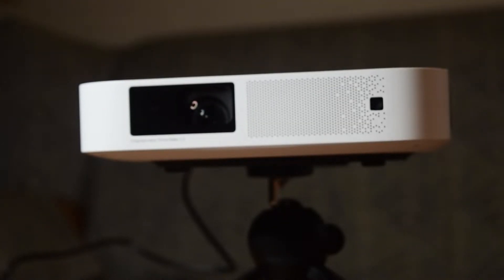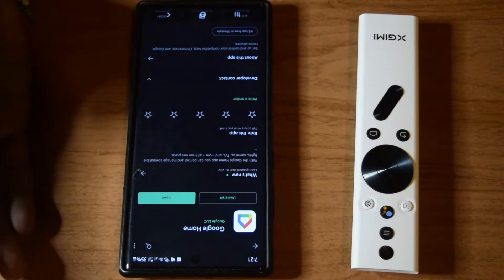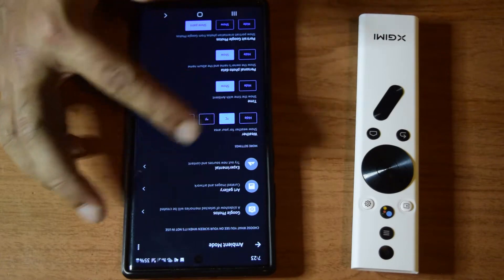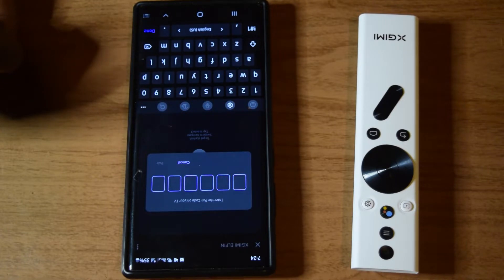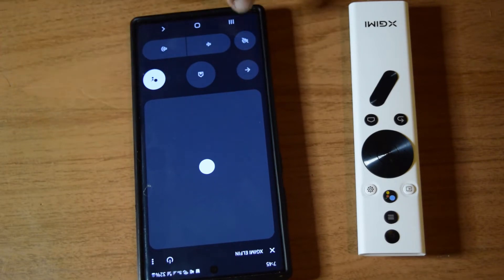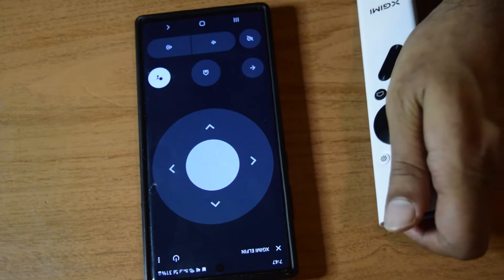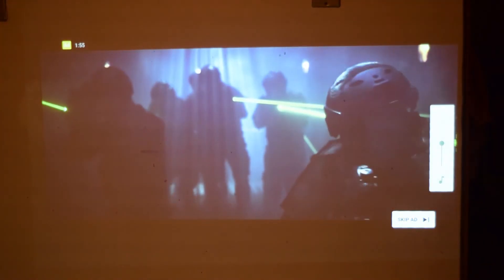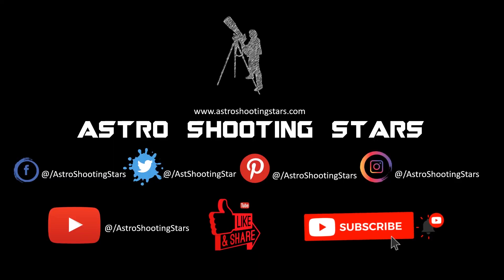How to Control XGIMI ELFIN MINI PROJECTOR using Andriod IOS Phone | Android Remote | Google Home App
In this video we have step by step instructions on how to control your XGIMI ELFIN projector using Andriod phone with help of andriod remote control. As this projector do not have physical controls on the body of the projector. Hence if you lost the remote you have to get the spare remote from XGIMI but with this method of phone you can still control your XGIMI projector without remote.

1080p Resolution: Packs an impressive 1080p FHD resolution for clear visual display.

ISA Technology - Our smart screen adaptation technology features autofocus, screen adjustment, and obstacle avoidance for quick and easy setup.

800 ANSI Lumens: Enjoy a 150-inch screen full of wide brightness and contrast in dark environments or 60-80-inch viewing during the day in natural light.

Harman Kardon 6W Speakers: Harman Kardon Premium 6W speakers paired with DTS and DOLBY compatibility deliver crisp, clear audio.
Android TV 10.0: Access to over 5,000 apps, including Disney +, HBO Max, Prime Video, Peacock, and more, with built-in Android TV 10.0.

Image Size: 30.2 '' - 196.9 ''

Throw Ratio: 1.2: 1 Throw Ratio is 1.2 so for a 200 inch projection the projector should be at 17.3 feet; 200 inches = 17.3 feet; 150 inches = 13, 1 feet; 120 inches = 10.4 feet; 100 inches = 80 inches 0.2 feet; 4.40 inches = 3.4ft

Lamp: LED, up to 25,000 hours lamp life

Mount Type: Ceiling / Tripod / Floor / Table / Wall Mount

Projection method: Front / Rear

Sound system: 2 x Harman Kardon 3W speakers, Dolby Audio and DTS-HD and DTS Studio Sound

Operating system: Android TV 10.0 OS, Chromecast built-in, Google Assistant

Ports: DC x 1, HDMI 2.0 x 1 ARC compatible, USB 2.0 x 1, Headphone x 1

Power usage: 65 watts

RAM: 2GB / ROM: 16GB.

Packing list: XGIMI Elfin projector * 1, power adapter * 1, power cord * 1, Bluetooth remote control, 1, user manual * 1